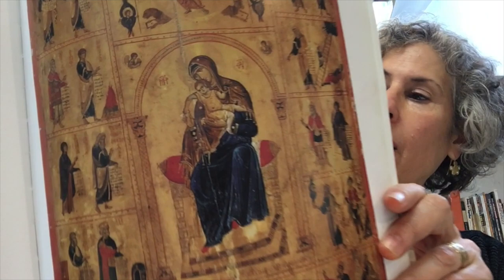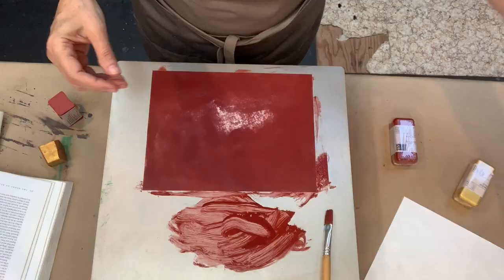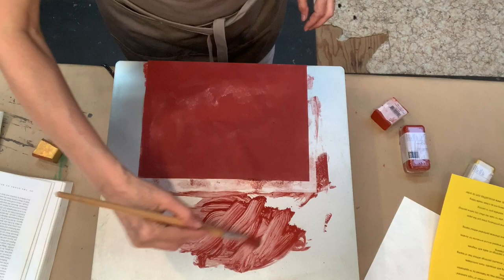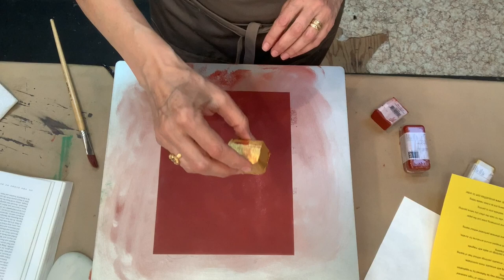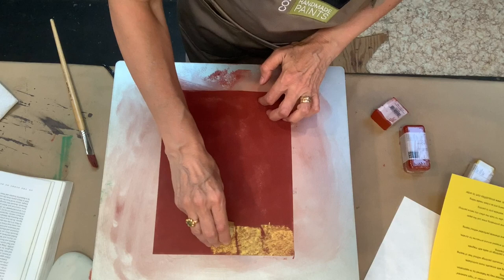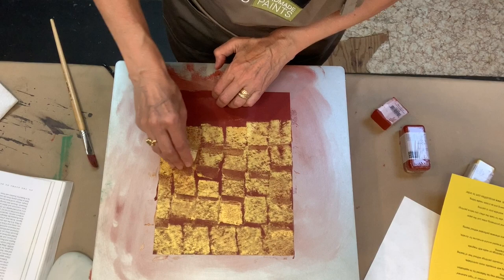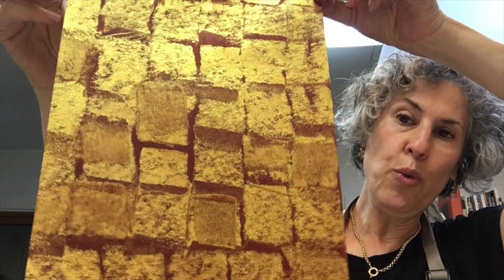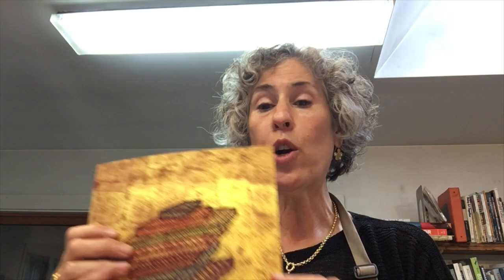Demo using R&F's Ancient Gold Encaustic for Gold Leaf Effect on Encaustiflex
This is a simple way to create a luminous antique gold leaf effect using R&F Handmade Paint's Antique Gold and Mars Red.